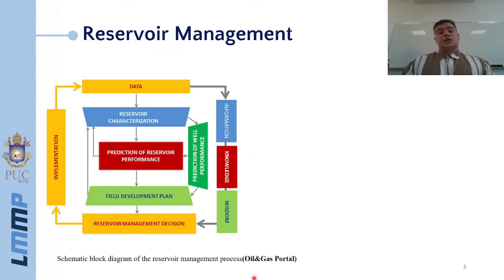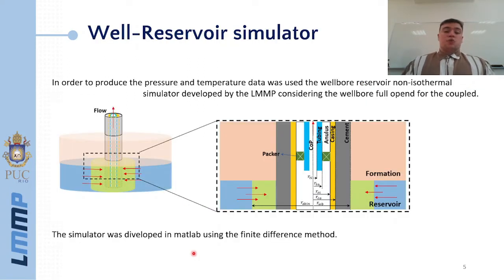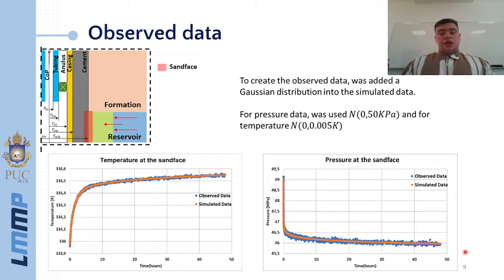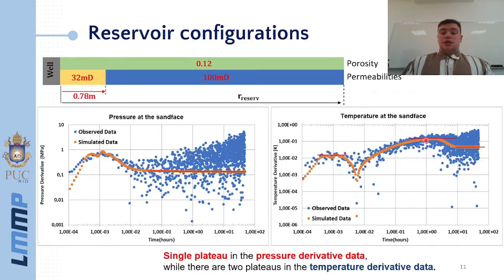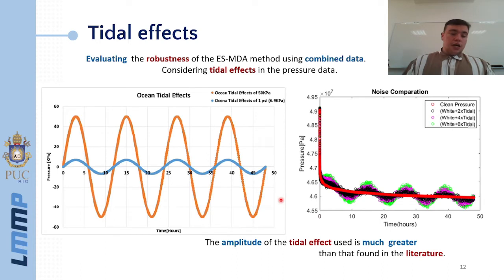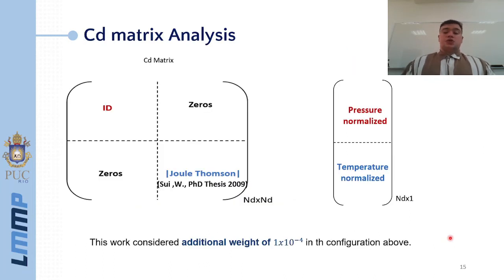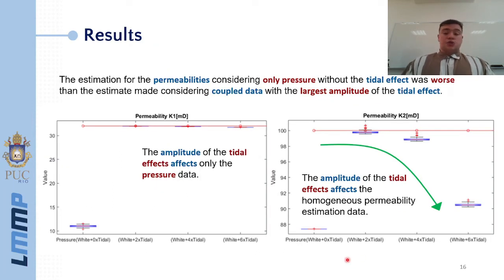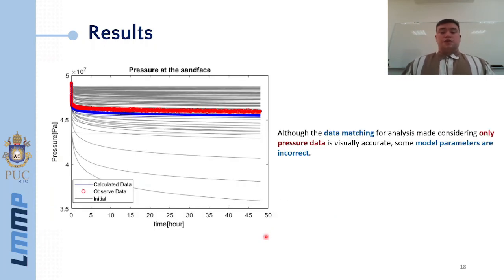Vinicius Mattoso - Cilamce2021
Reservoir Properties Estimation based on Pressure and Temperature Data using ES-MDA